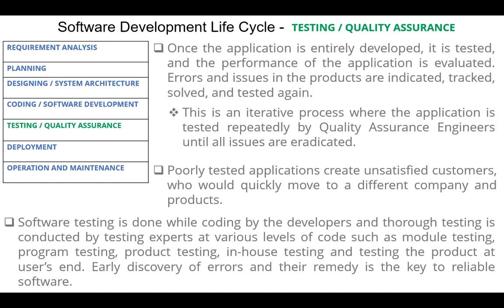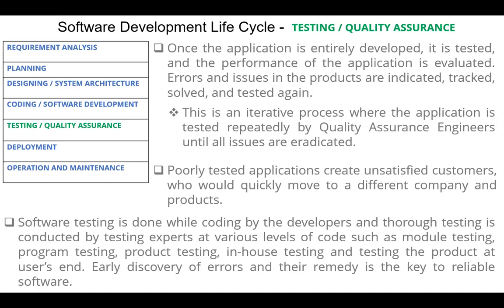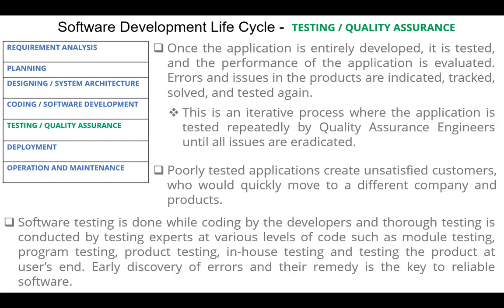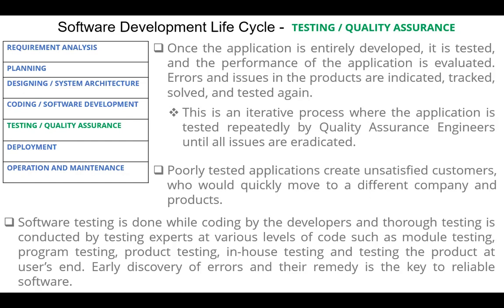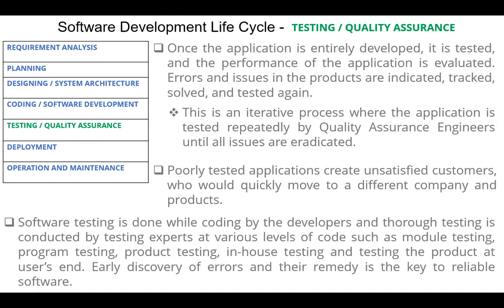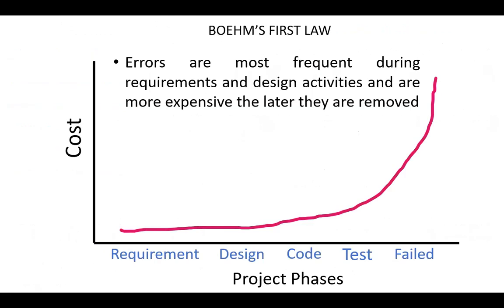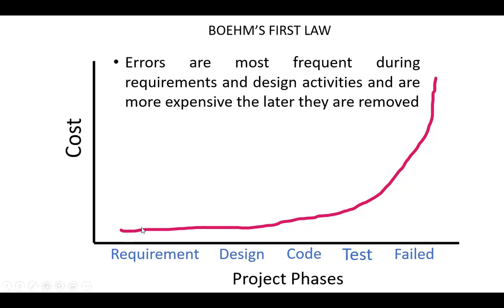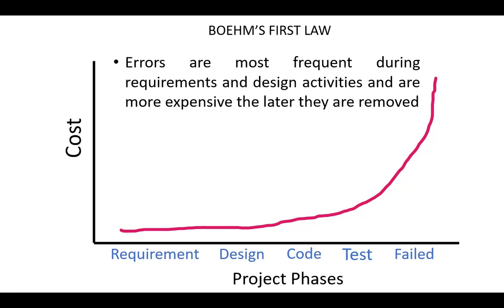SDLC - Testing Phase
Boehm's first law